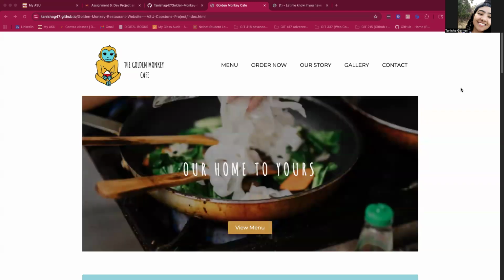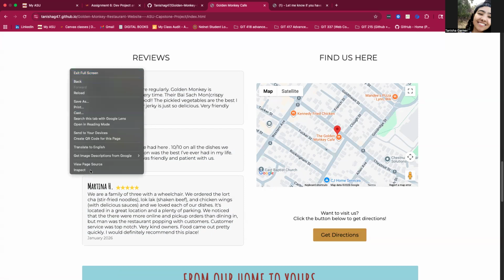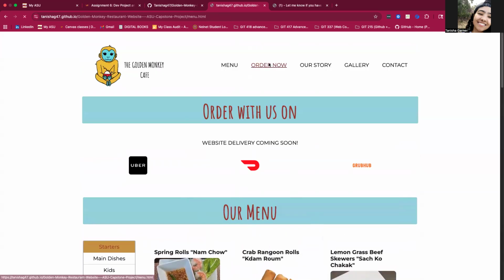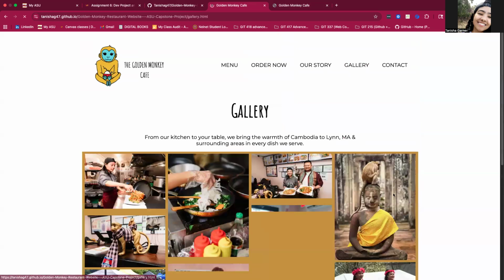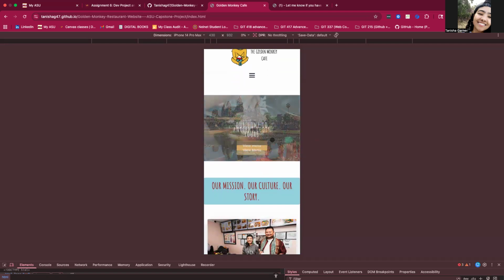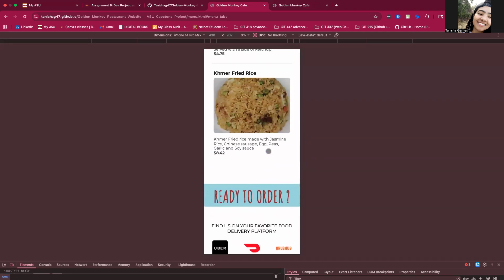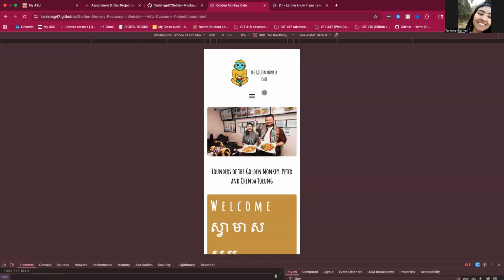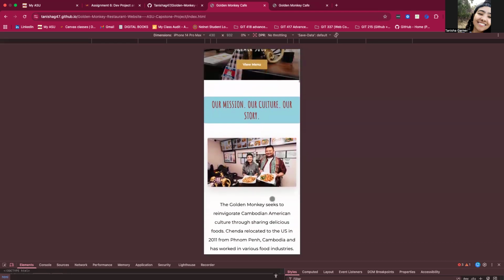Final Golden Monkey Cafe Website Walkthrough - ASU Capstone Project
Here is the final walkthrough of my Golden Monkey Cafe Website!